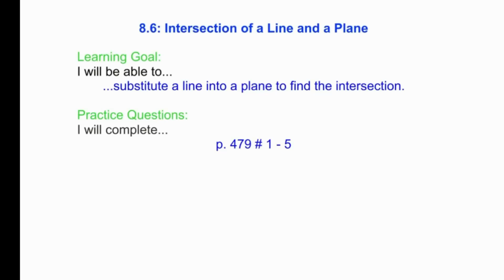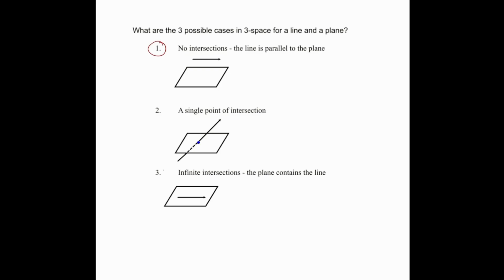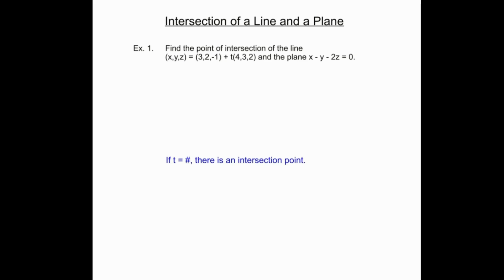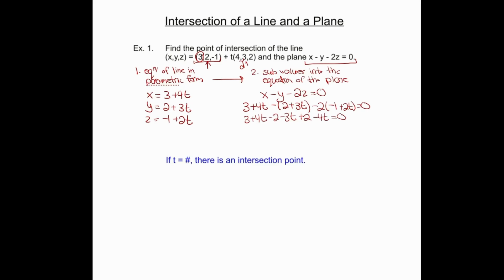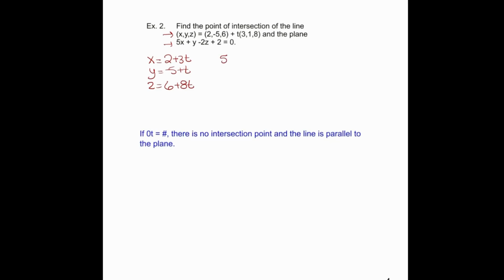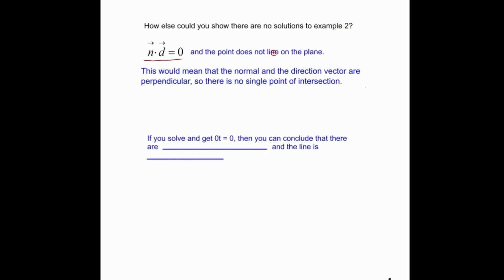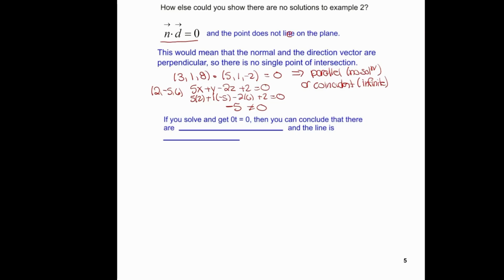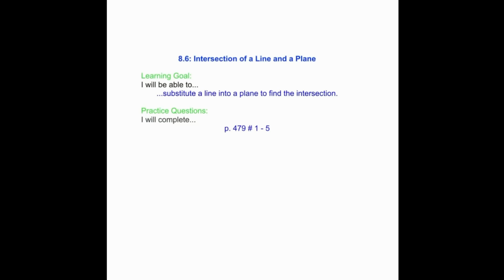8 6 Intersection of a Line and a Plane